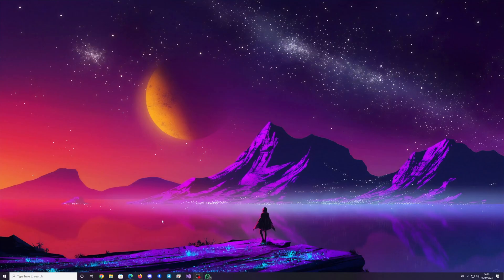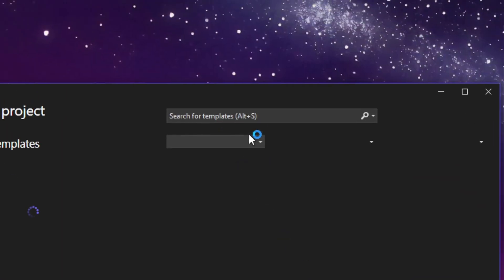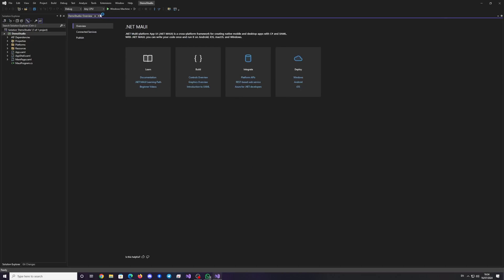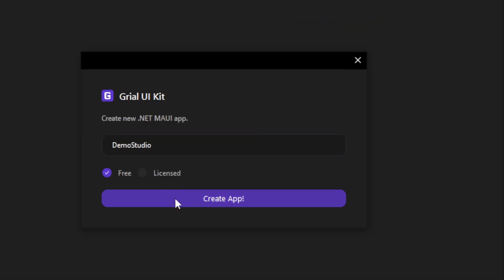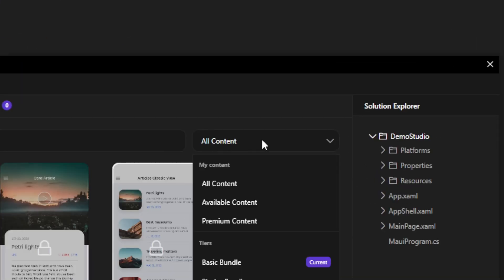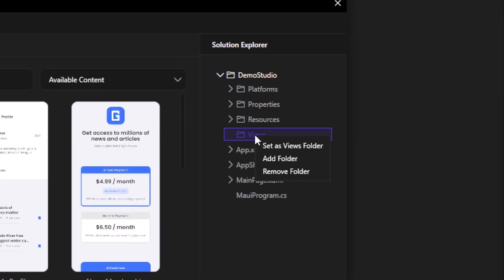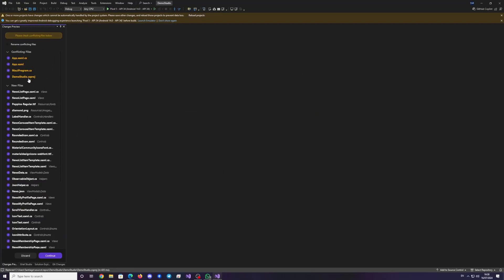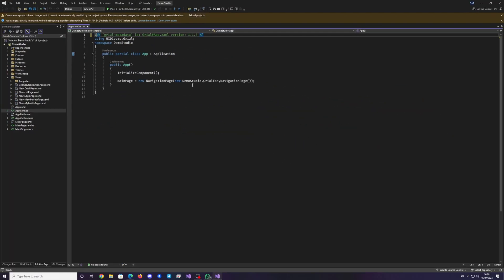How to access the FREE tier of Grial Studio for Visual Studio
Sign In Admin